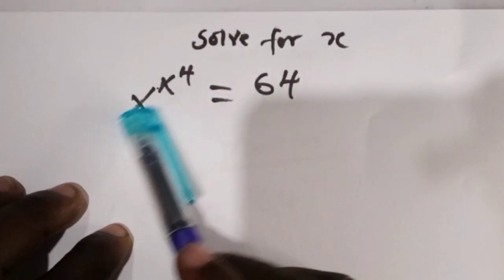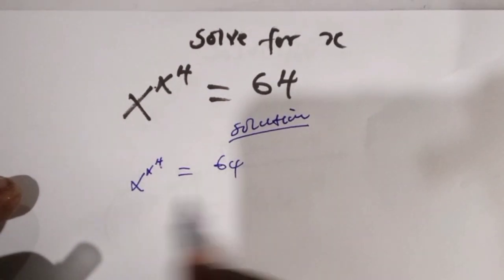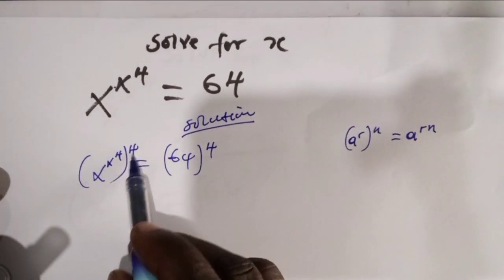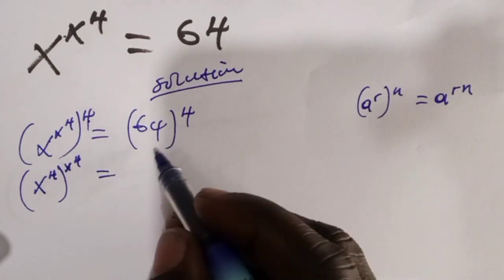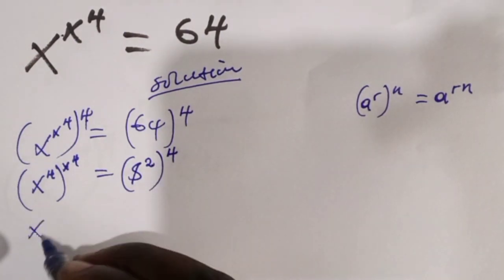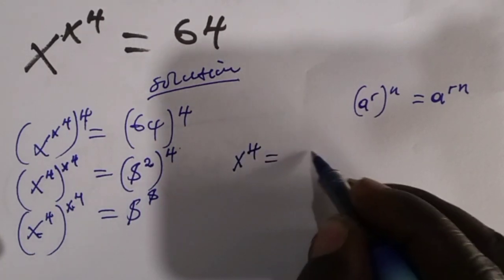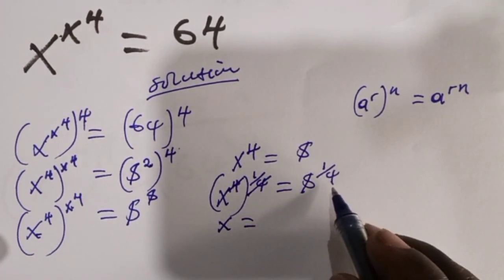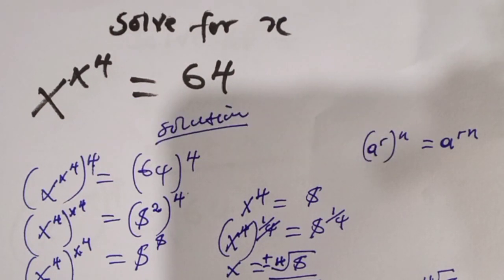A Nice! Olympiad Math Problem x^x^4=64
This lesson is based on How to solve MATHS Olympiad exponential equation and share the trick you should know